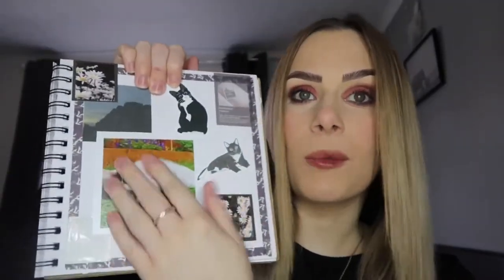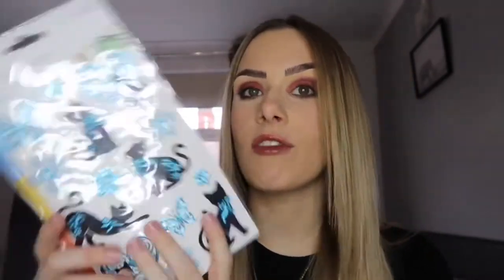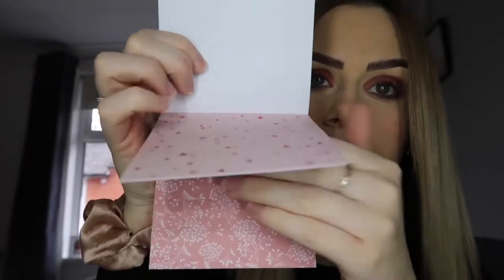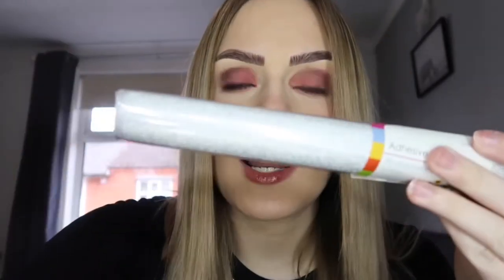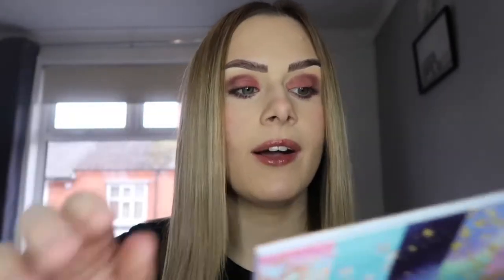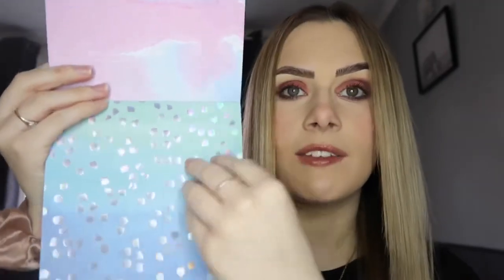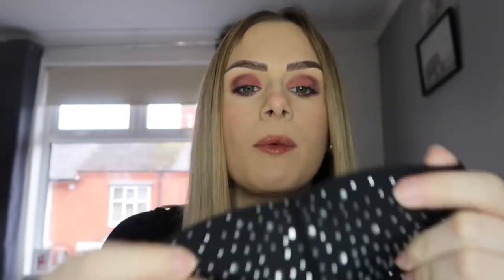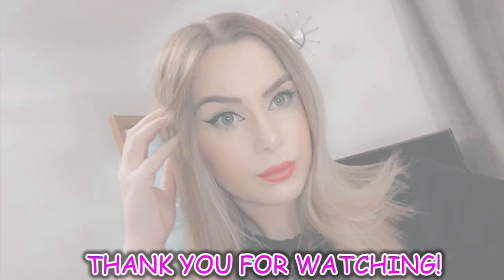THE RANGE AND HOME BARGAINS HAUL!